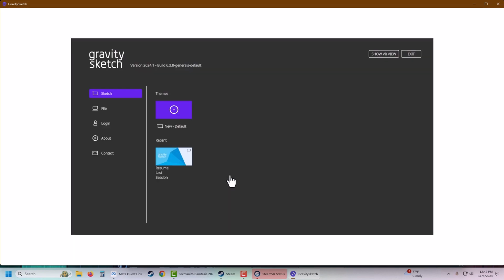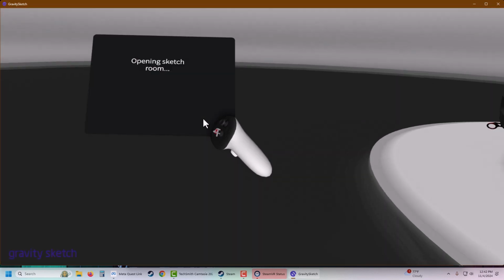Gravity Sketch Tutorial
Gravity Sketch Instructional Video
Created in collaboration with Designing Tech Training Class, Fall 2024